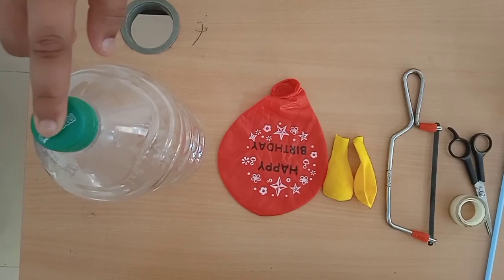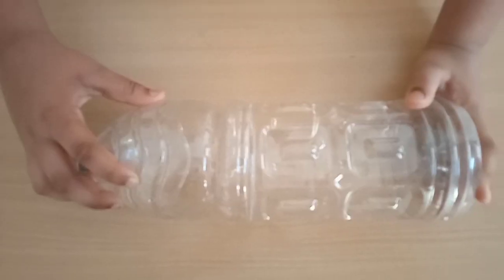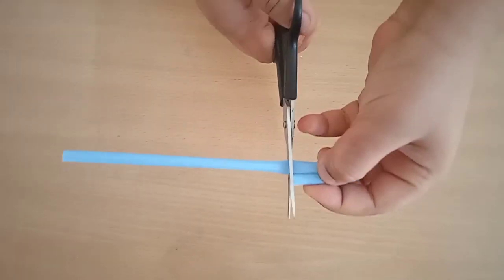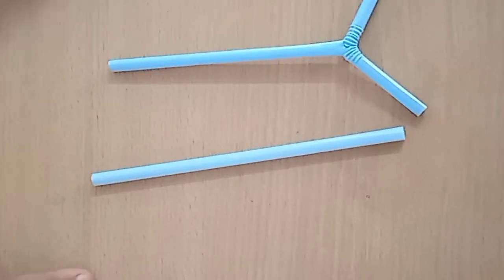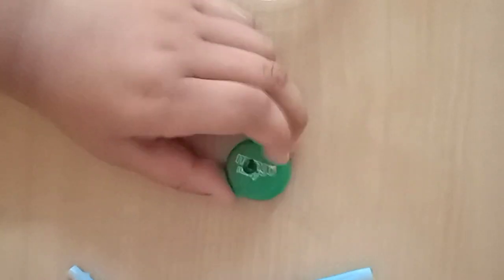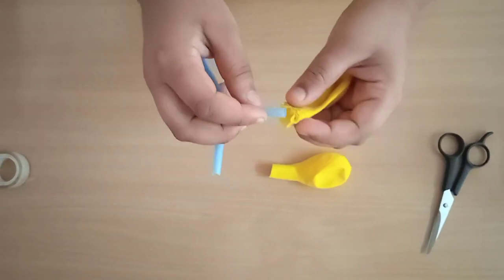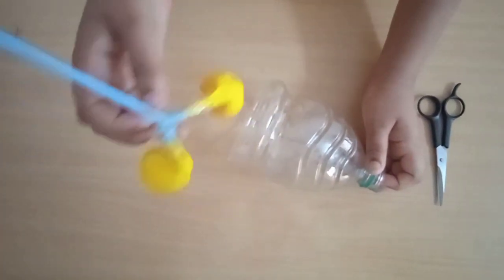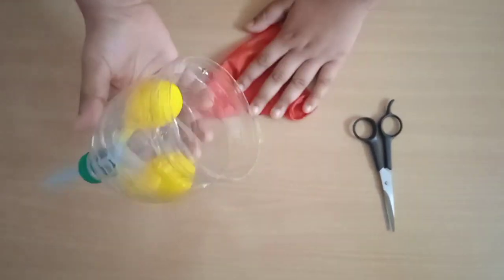working model of lungs/lungs model /science school project/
Hi
I m sparsh
I made this video for working model of lungs

science working model
lungs model
lungs model projects
 science project Task 113
School activities
School activities
 lungs model project
school activities
lungs project
lung project
 lung model
lungs Model School